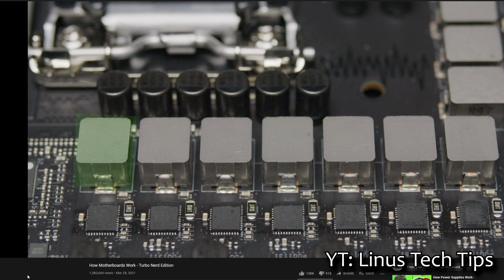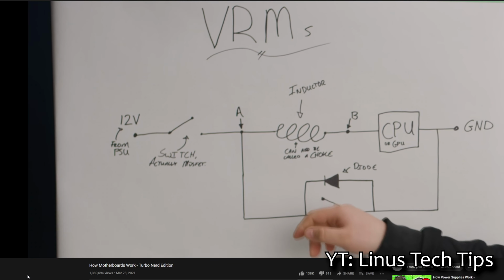How To Choose A Motherboard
Looking to buy a motherboard and don't know how to choose one? Check out this video for my breakdown on what things you need to consider when buying a motherboard!

Timestamps:
0:00 Intro
0:34 AMD or Intel
1:12 Chipset
2:37 ATX, Micro ATX or ITX
4:04 IO/Connectivity
5:50 Storage
7:33 VRM Build Quality
8:50 RGB
9:18 Price

PC Jack